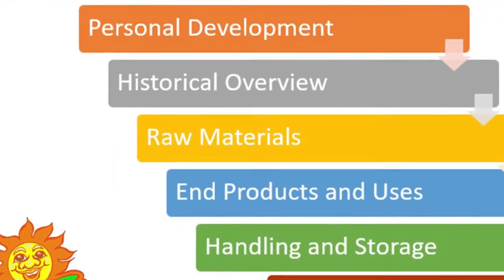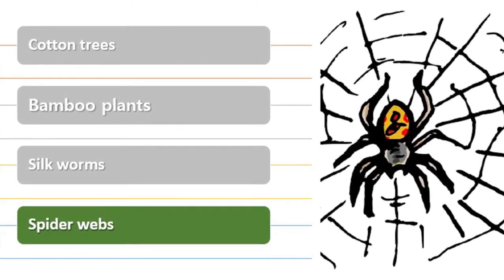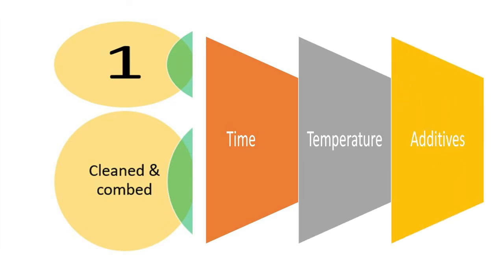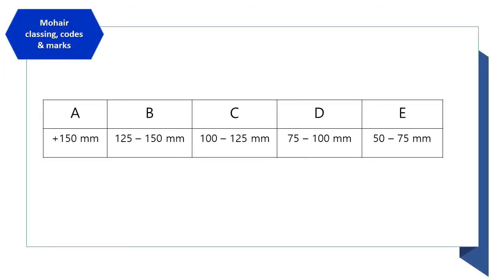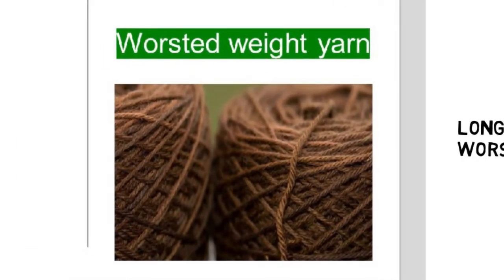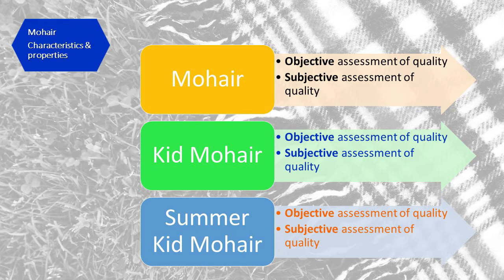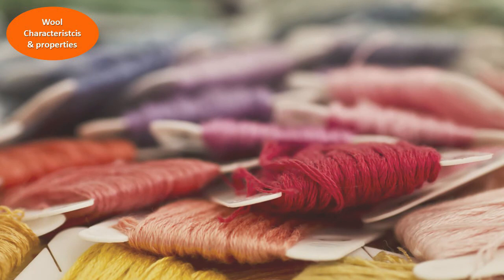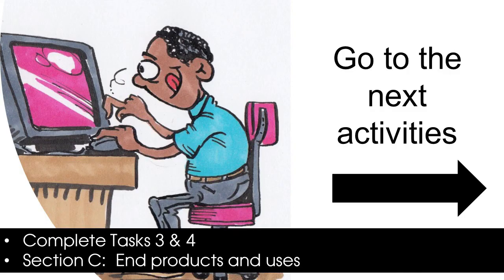2022 Mohair&Wool Video 4 Raw materials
The programme “Materials used and produced in Wool and Mohair Factories” is offered by Siyawela-Ready to Succeed with the support of the Eastern Cape Upliftment, Empowerment and Sustainability (ECUES) Project, a partnership between Ethical Trade Norway, the National Wool Growers Association of South Africa and Fulirex. The project is funded by the Norwegian Agency for Development Cooperation (NORAD).